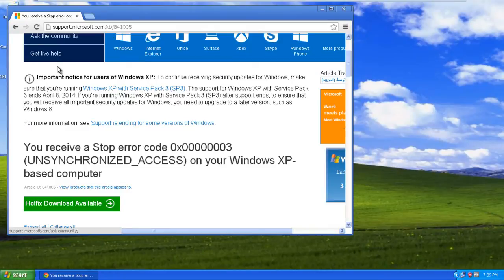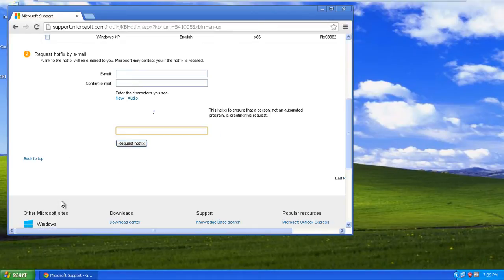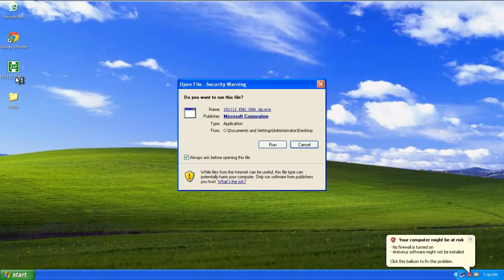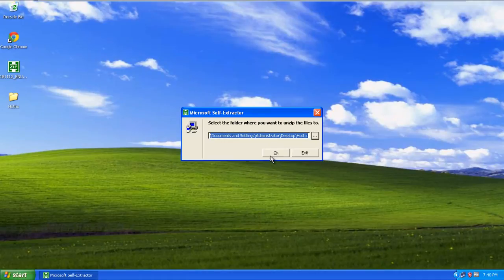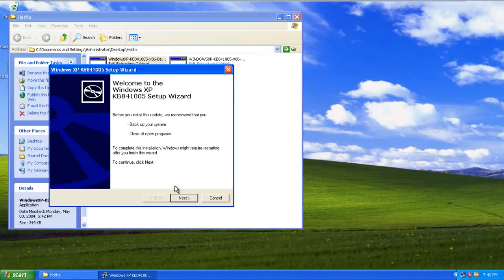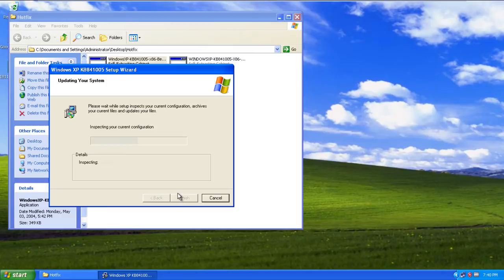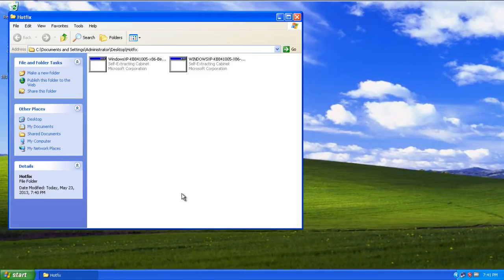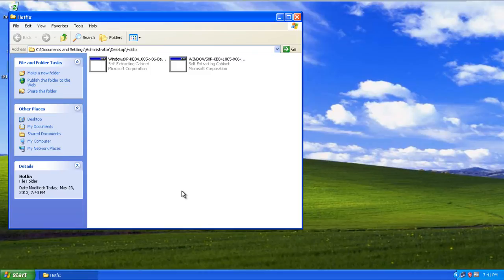How to Fix Blue Screen of Death Stop Error 0x00000003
Learn what causes the blue screen of death stop error 0x00000003. Follow this tutorial to learn how to fix this error.

In this tutorial, we will teach you how to fix the Blue Screen of Death Stop Error 0x00000003. For the purpose of this tutorial, we will download hotfix from Microsoft's support website.

Step 1 -- What causes the error

The error "0x00000003" occurs due to a problem in the system's hardware particularly when multiple TV tuner cards are installed on the computer. This error suddenly appears when your Windows is booting in normal condition and makes your system restart automatically.

Step 2 -- Download hotfix

Once the system will boot up in normal condition, download the hotfix for this error from the support site of Microsoft.
Once you have clicked on the Hotfix Download Available button.

A link to the hotfix will be emailed to you.

Step 4 -- Unzip the file

Once you have downloaded the hotfix, double click to unzip the file and specify the location where you want the extracted file to be available. For the purpose of this tutorial, we will extract the file to our Desktop.

Step 5 -- Run hotfix

Now, open up that folder and double click the hotfix to run.

Step 6 -- Open Windows XP setup wizard

It will open up the window of Windows Xp update setup Wizard. Click on the Next button to proceed.

Step 7 -- Accept the license

In the next window, accept the license agreement and click on Next.

Step 8 -- Resolve the error

With that done, the update wizard will start the installation. Once the installation has been completed, click on the Finish button.
We went to the Microsoft website and downloaded the hotfix for this problem because we cannot install or copy the Spupdsvc.exe or Vidcap.ax file separately. This hotfix will install the updated file on your computer and update the corrupted file.
In this manner, you can resolve the blue screen of death stop error 0x00000003.